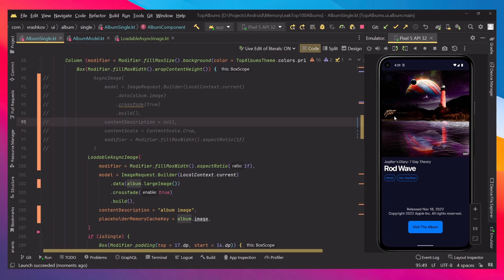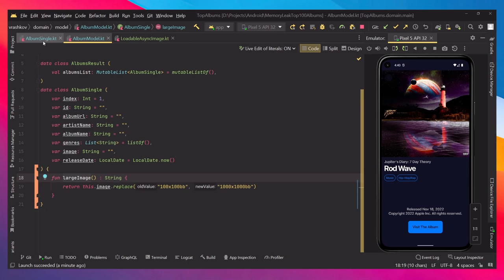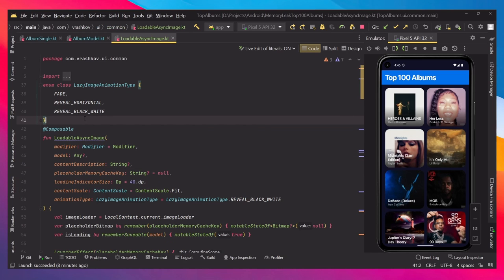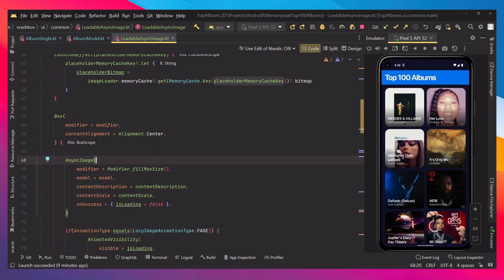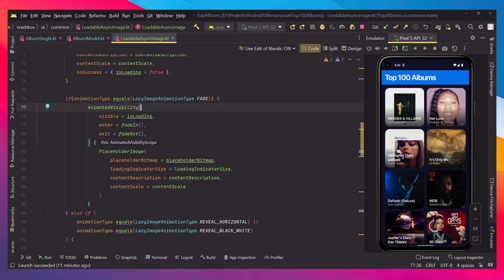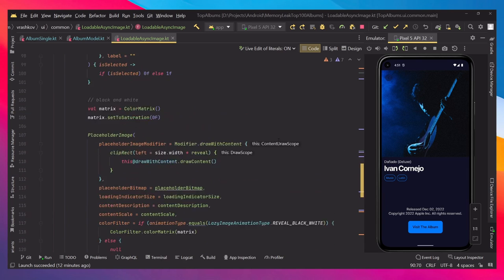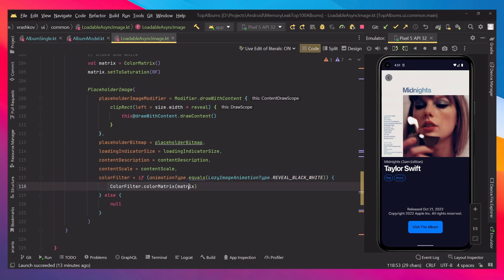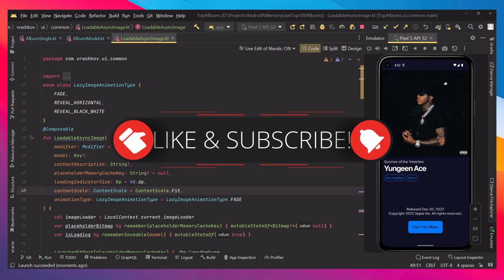Image Reveal Animation with Jetpack Compose - Tutorial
A simple trick that creates this nice reveal animation by using Jetpack Compose with Coil.